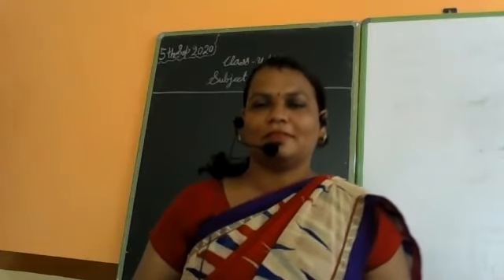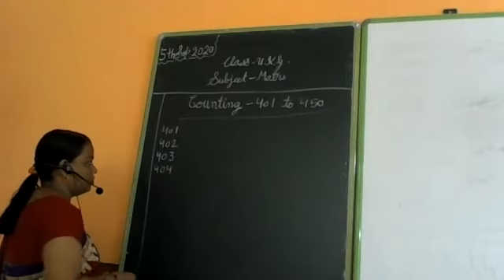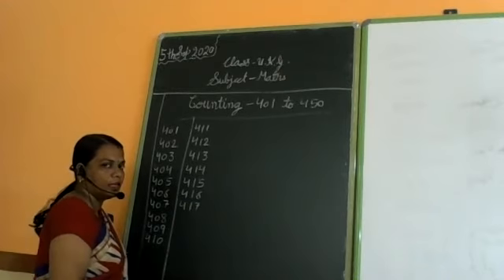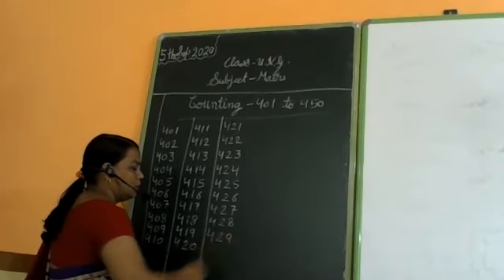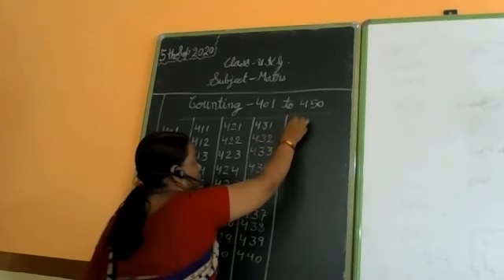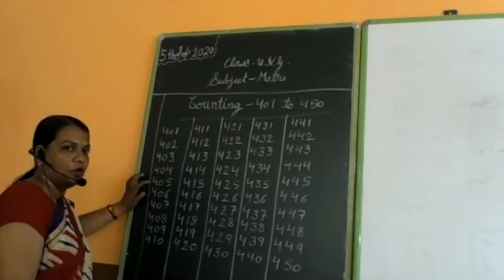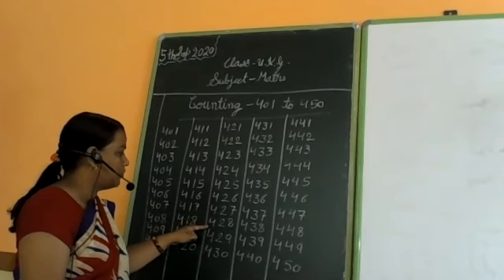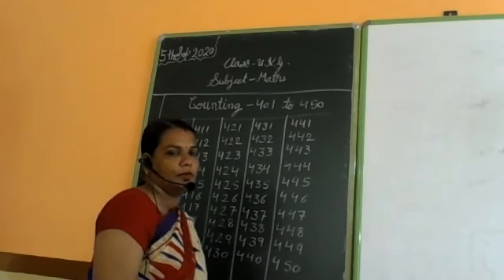CLASS UKG MATHA BY KAUSHALYA 5 09 2020